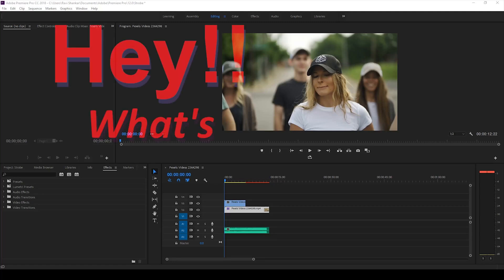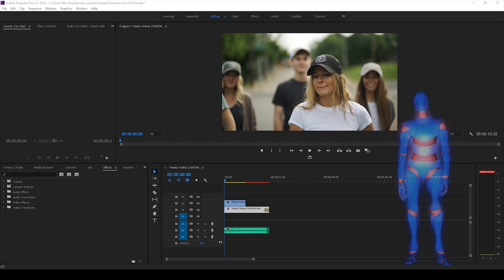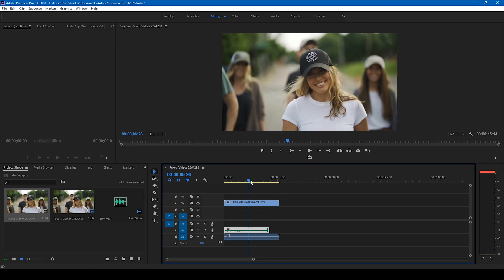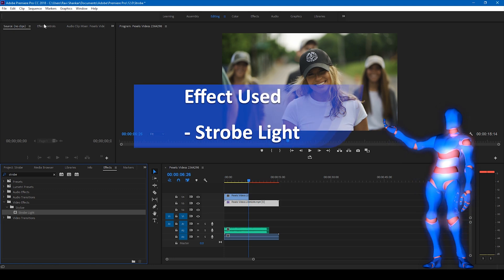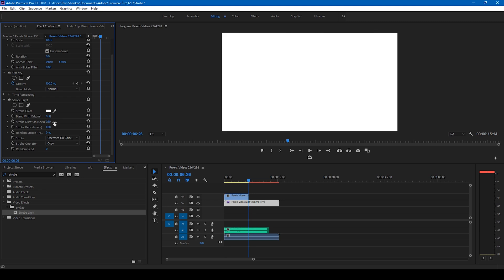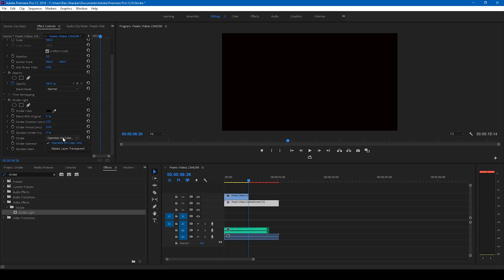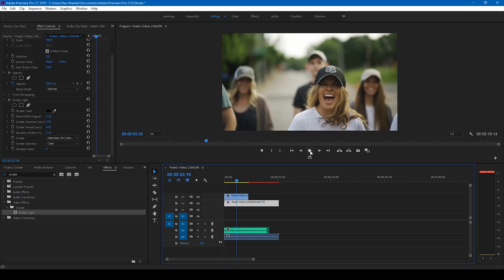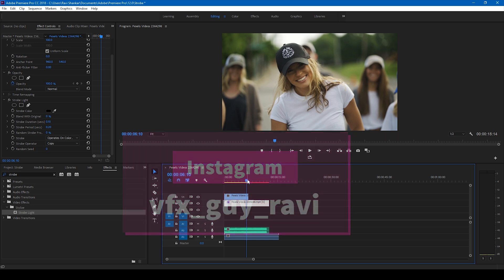Strobe Light Effect - Adobe Premiere Pro Tutorial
In this adobe premiere pro tutorial, we will be learning to make Strobe light effect or an effect that drops to beat in a very easy way. We will be using an effect called Strobe Light to generate this effect.